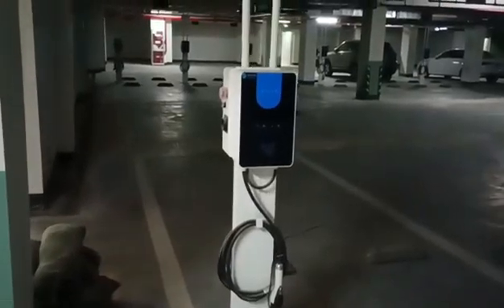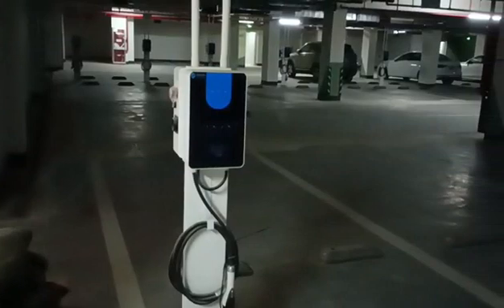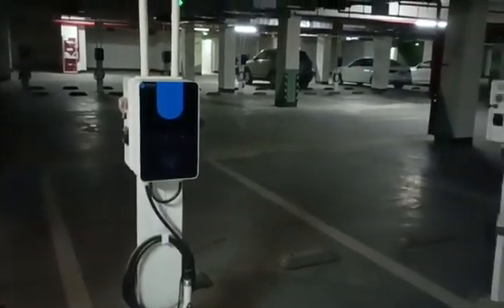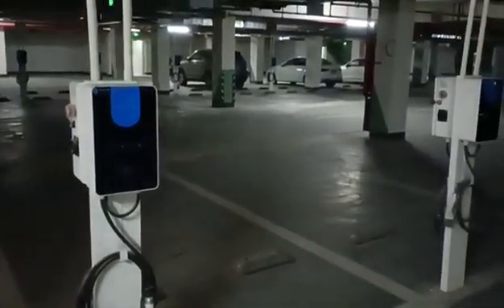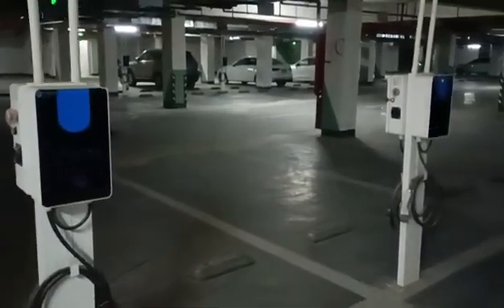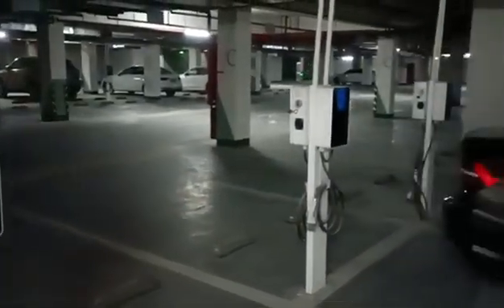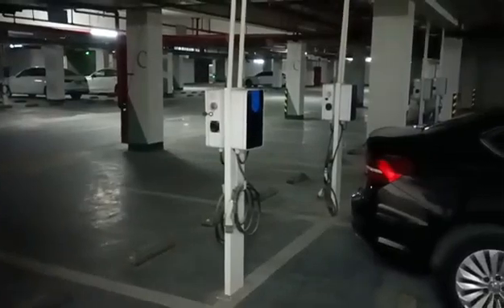7kw ev charging pile